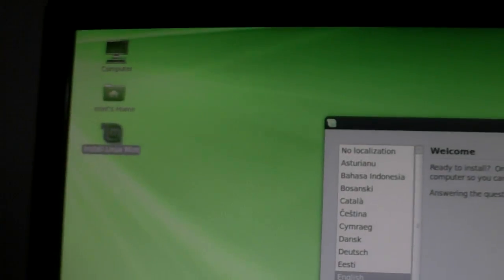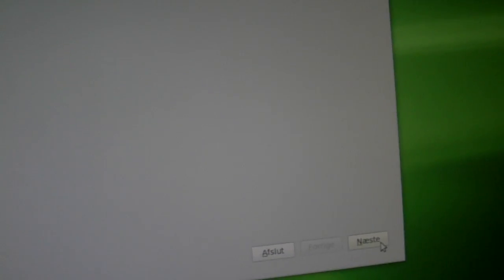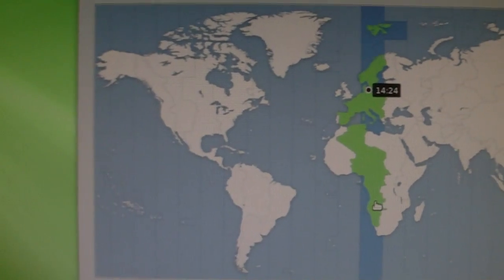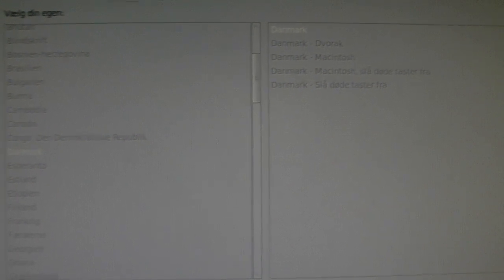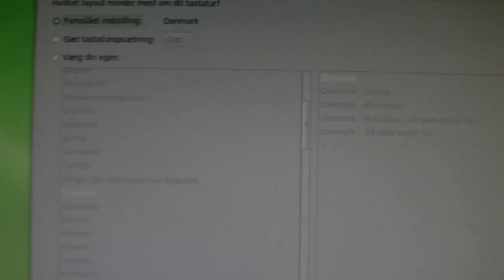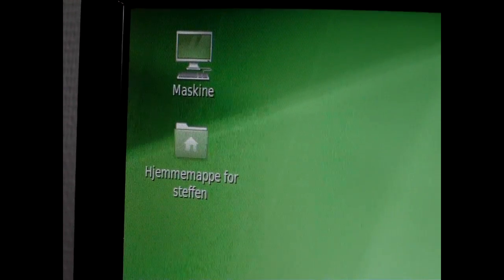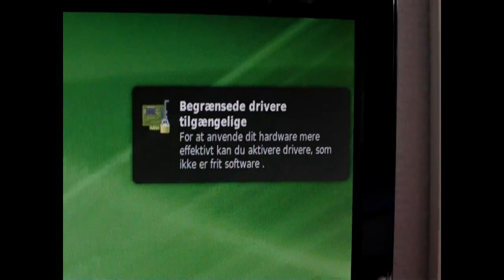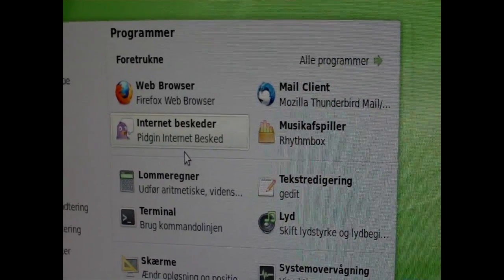Linux Mint - Here I come!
So I started using Linux Mint - Its pretty much like Ubuntu, but it has a more friendly environment and I always fall for that Minty look :)